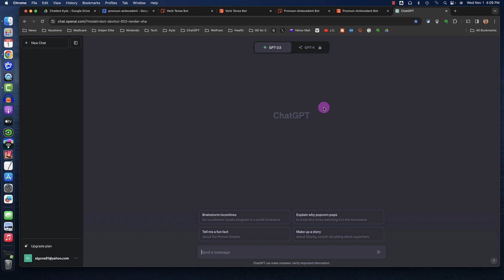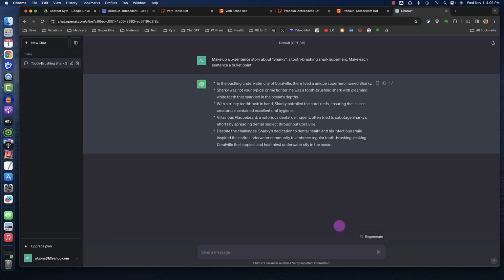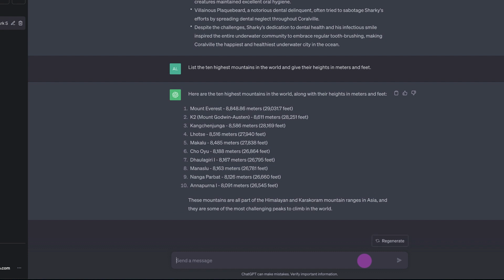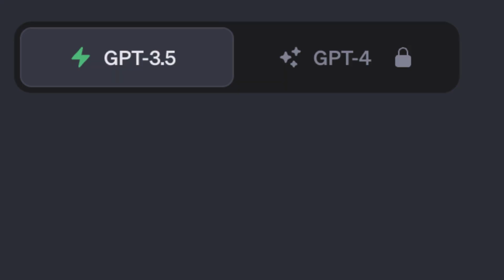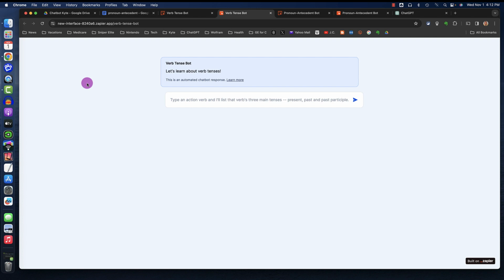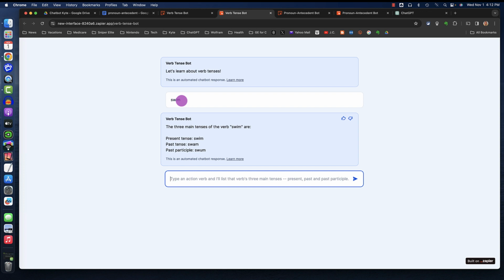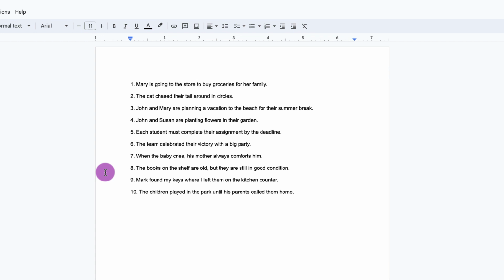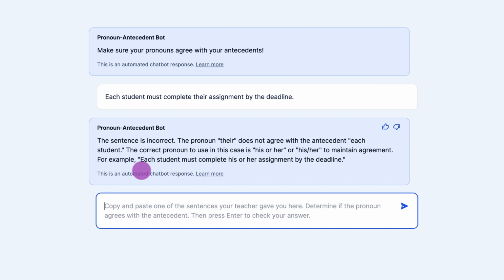1 examples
Examples of chatbots made with ChatGPT & zapier.com

Timestamps
00:00 Intro
00:27 ChatGPT
1:22 3.5 vs. 4
1:49 Course objectives
2:02 Simple chatbot example
2:35 More complex chatbot example